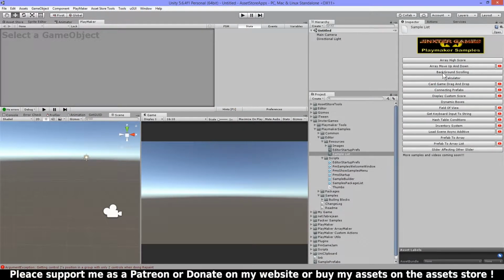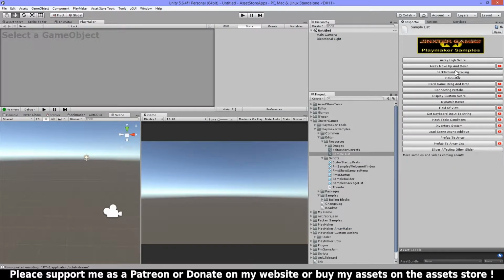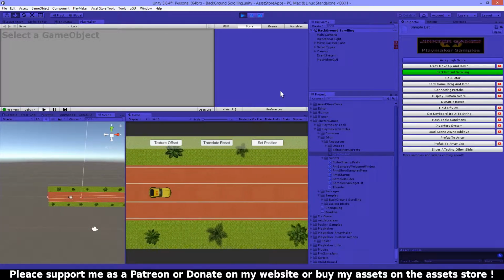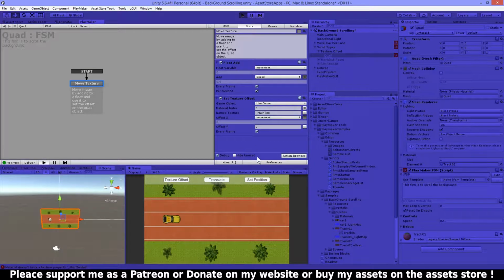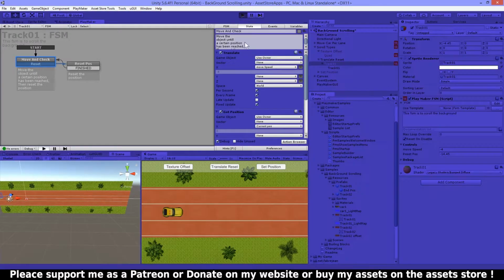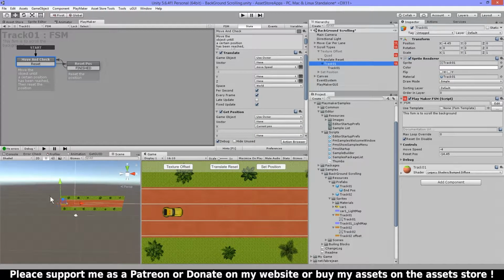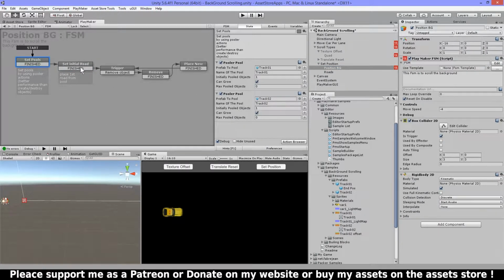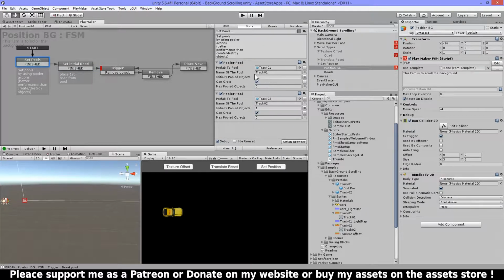Playmaker : BackGround Scrolling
This tutorials shows 3 ways how you can do background scrolling in unity with Playmaker for example in endless games.
using offset, repeat and set positions.

This Tutorials shows you a way how you can load scenes additive